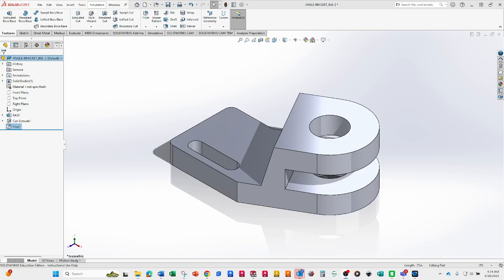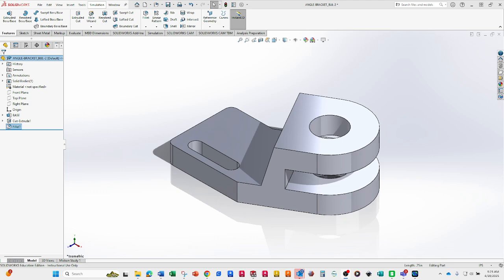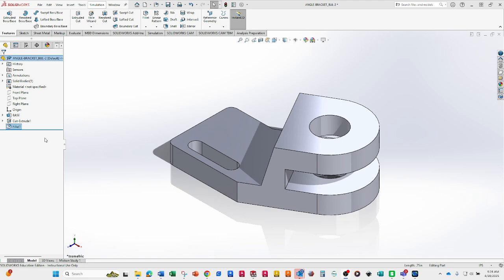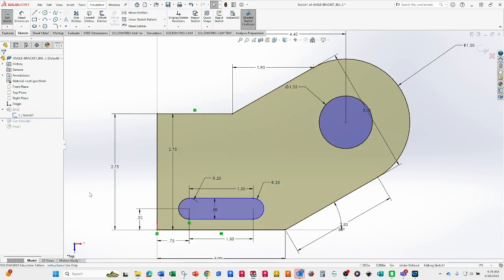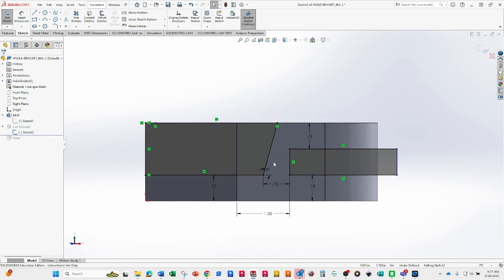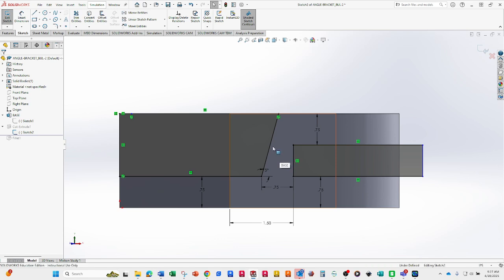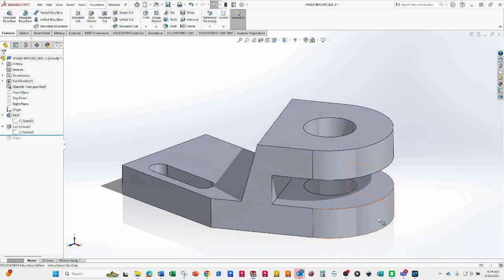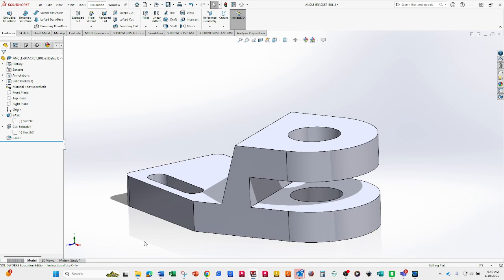How to draw the Angle Bracket from Chapter 7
This video shows a simple way to design the angle bracket part using SOLIDWORKS.  You can apply this design method to any parametric modeling software.  Keep your model steps simple and short.